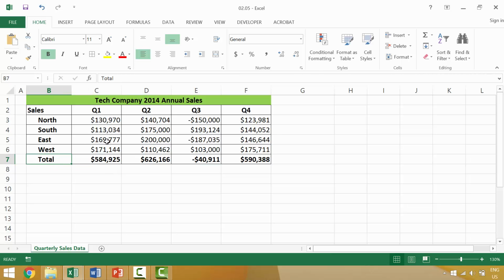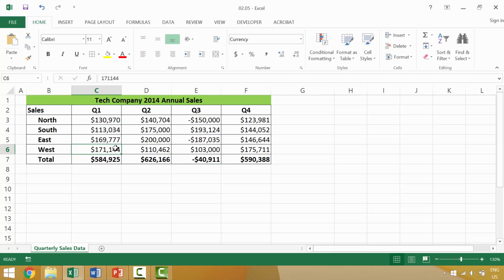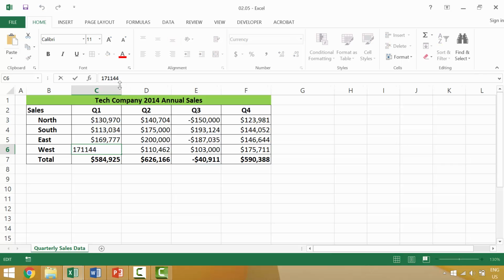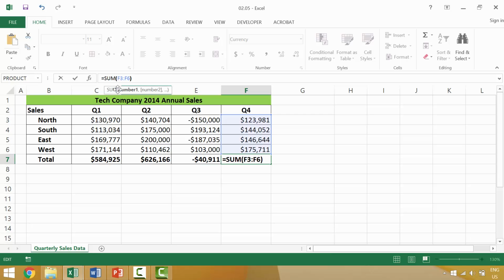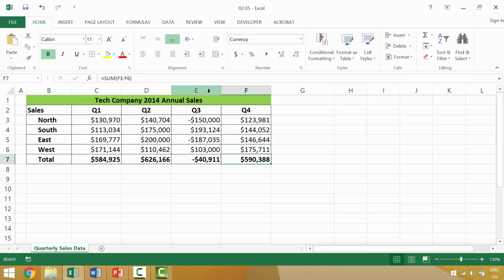Using the Formula Bar in Excel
Excel 2013 Tutorial: Using the Formula Bar

In this Excel tutorial we’ll cover the different parts of Excel’s Formula Bar.

Cheers,

Tolan